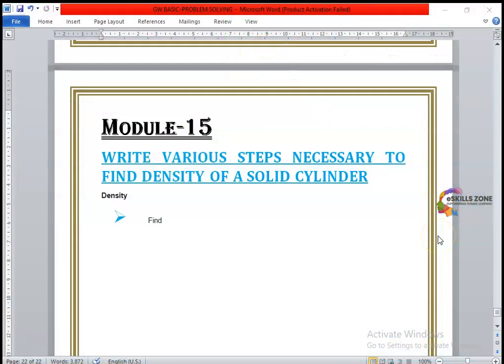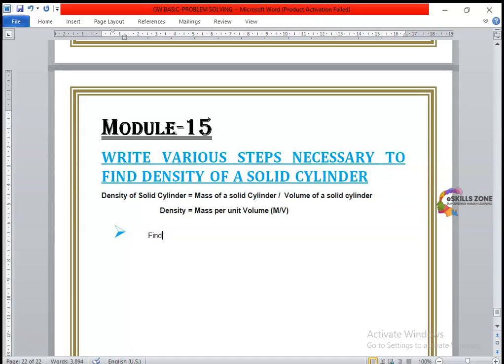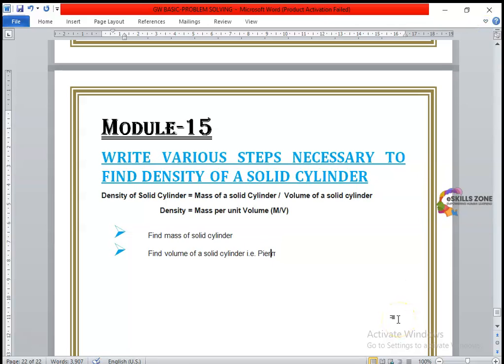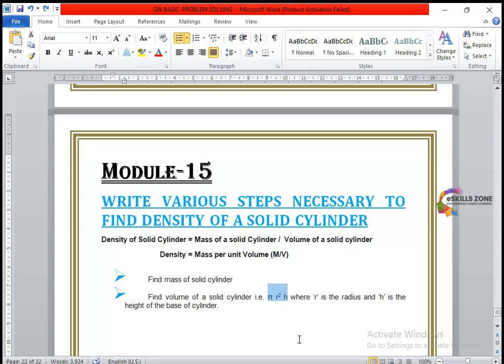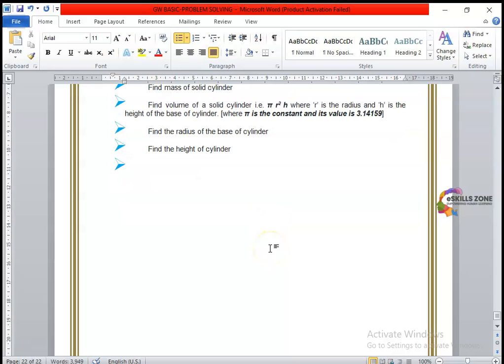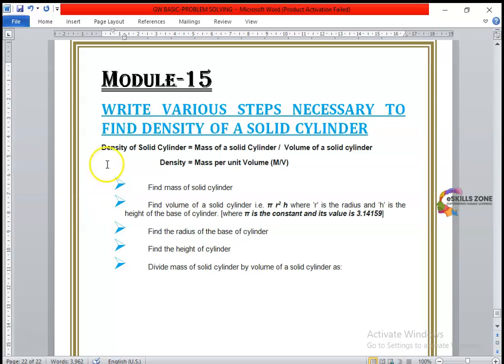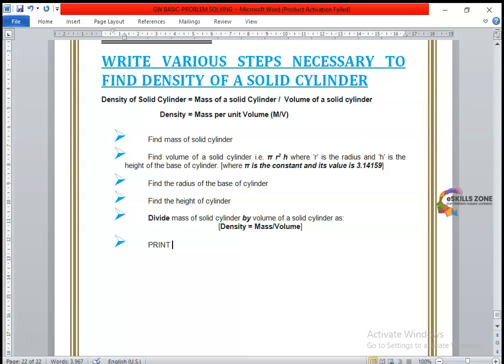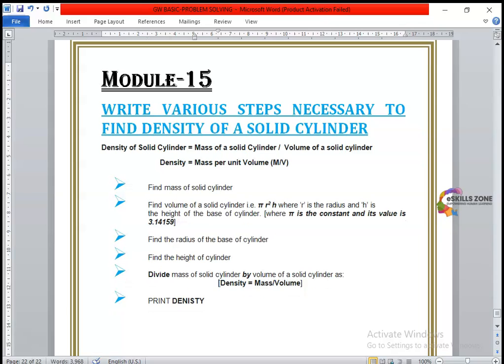GW BASIC - Lecture 15 STEPS TO FIND DENSITY OF A CYLINDER